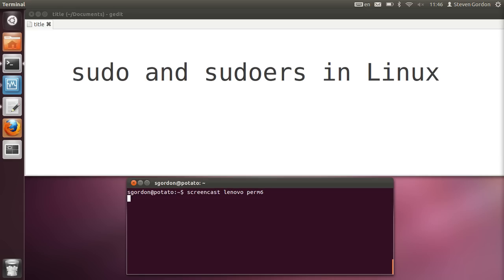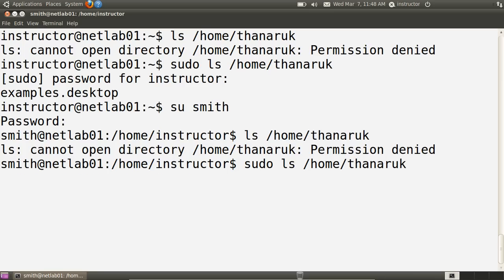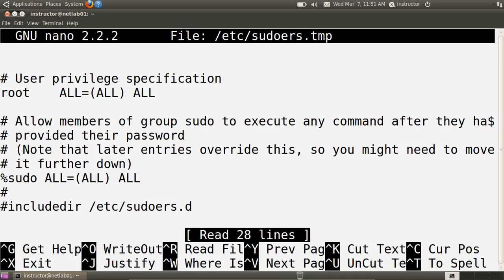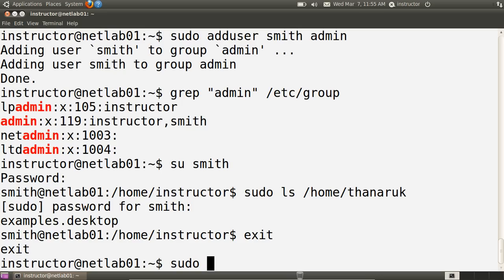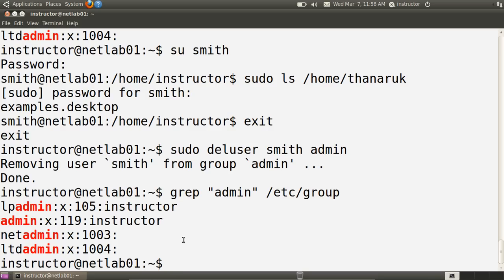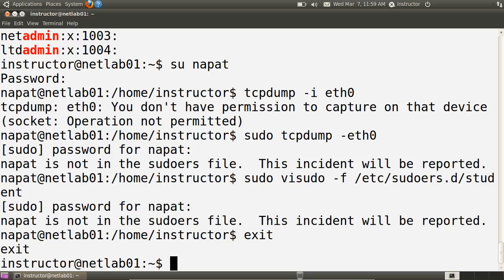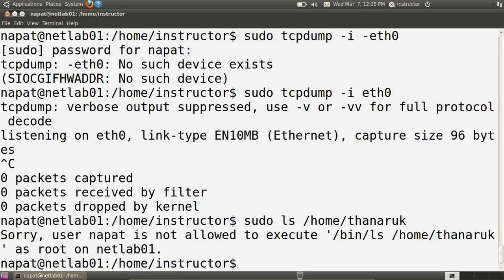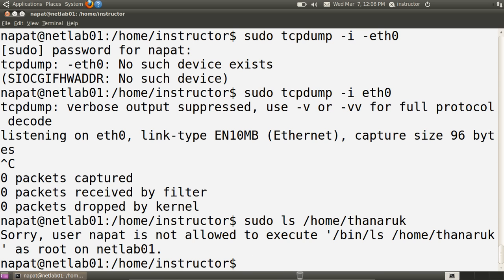Basic Linux Permissions part 6: sudo and sudoers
Demonstration of how to give users permissions to execute commands as sudo in a Linux operating system. Includes example of allowing user to execute a selected set of commands as root. Commands/files: sudo, /etc/sudoers, /etc/sudoers.d, adduser, /etc/group. Created by Steven Gordon on 7 March 2012 at Sirindhorn International Institute of Technology, Thammasat University, Thailand.